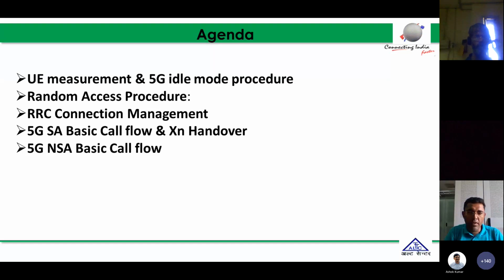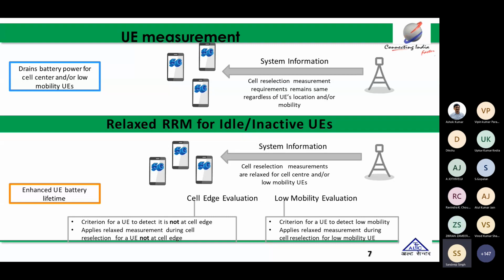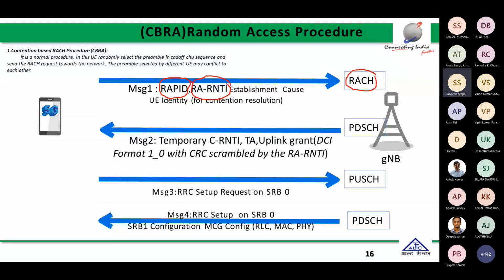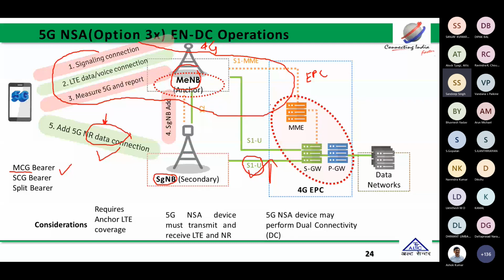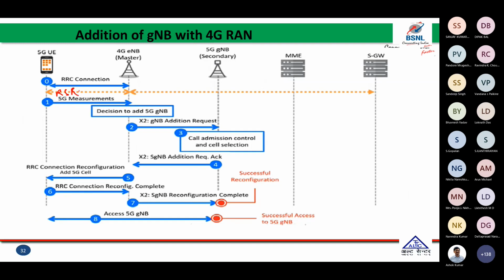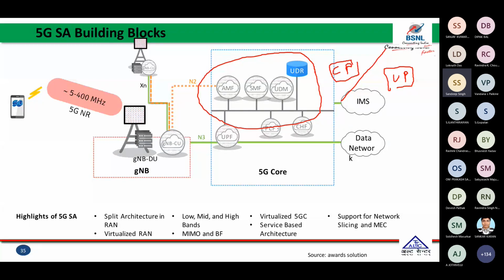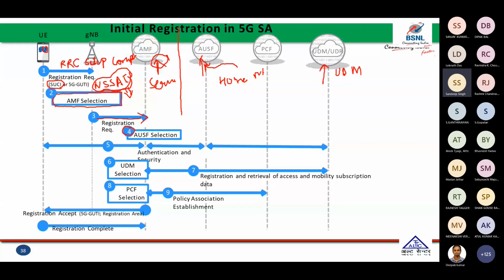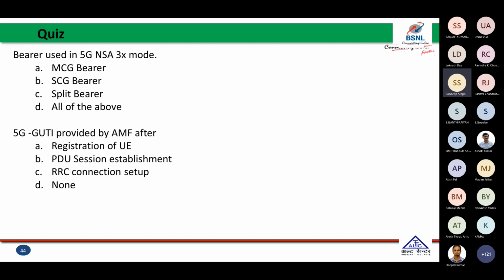Call Flow NSA & SA 5G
Basics of call flow in 5G for 5G certification course